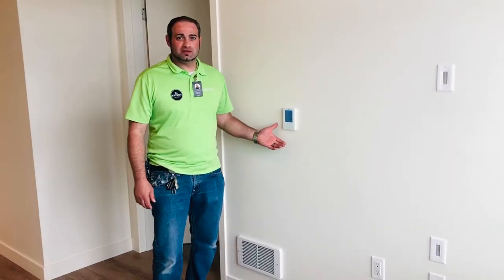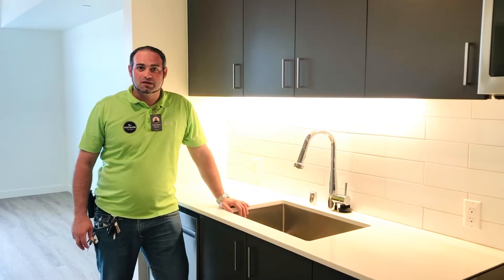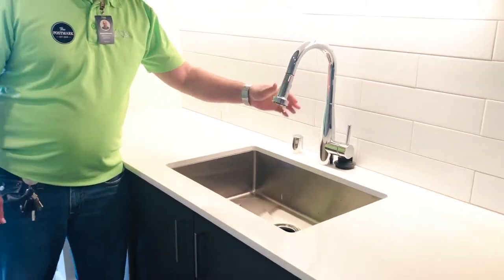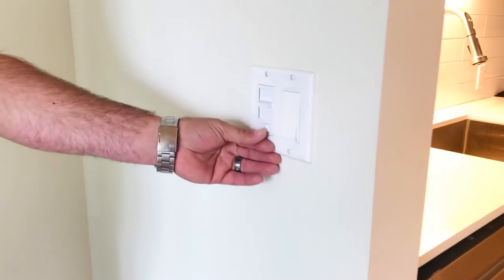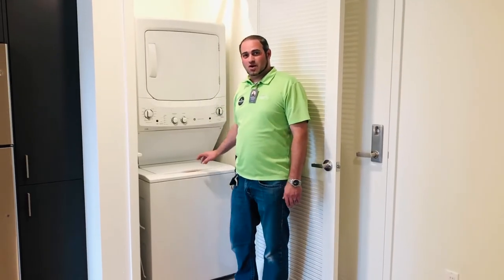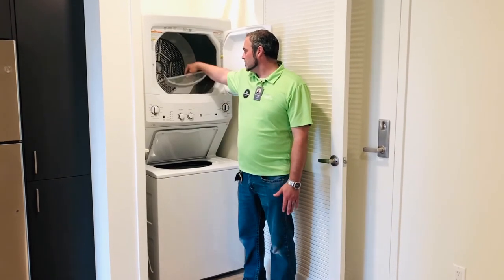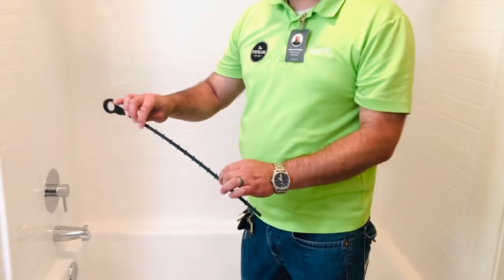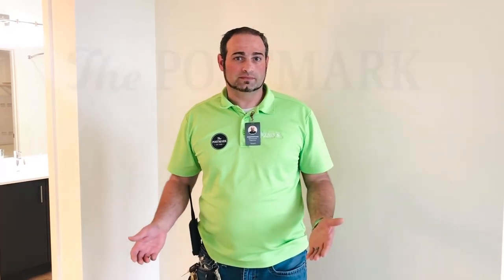The Postmark Maintenance Tips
Welcome to The Postmark! We are very excited to have you as our resident.
This short video has useful tips to show you how to operate and care for your appliances in your new home. Please let us know if you have any questions, we are here to make your The Postmark living experience incredible.
Your The Postmark Team